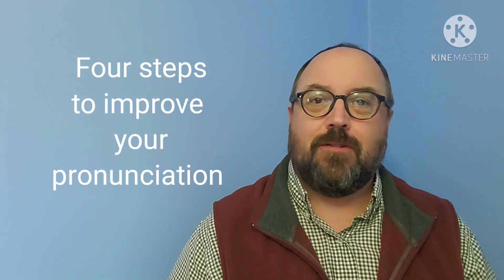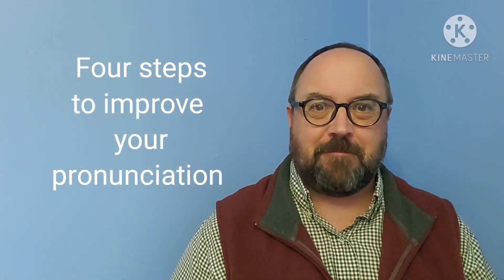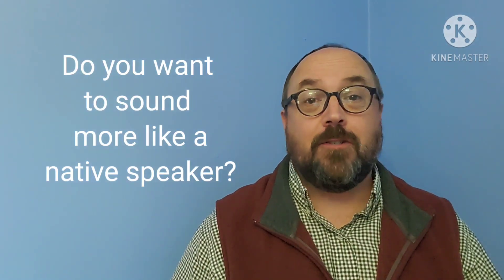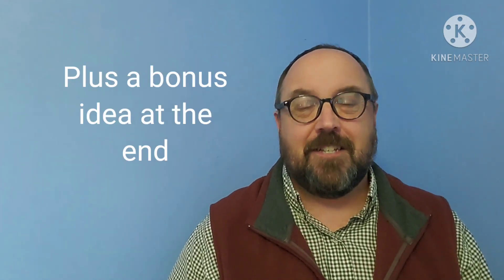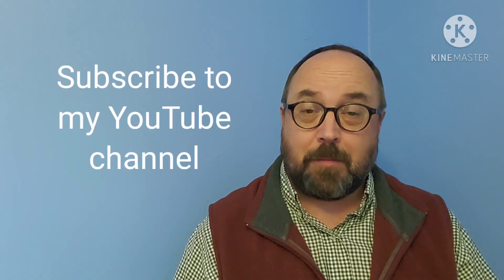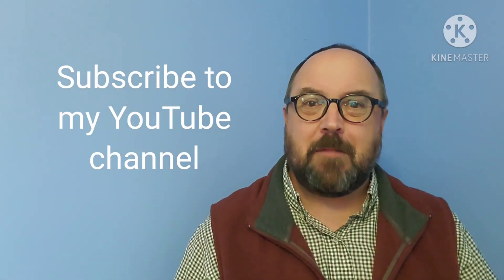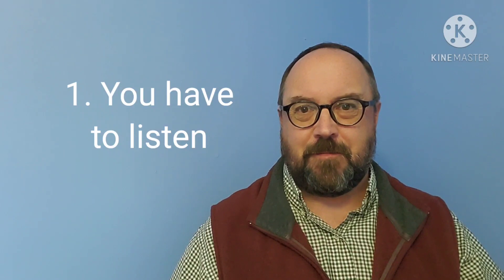Four Steps to Sound Like a Native Speaker : English Teacher Joe Crossman : ESL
This video, which is hosted by English Teacher Joe Crossman, presents a four step method to help esl students improve their English pronunciation. English pronunciation practice is so important.